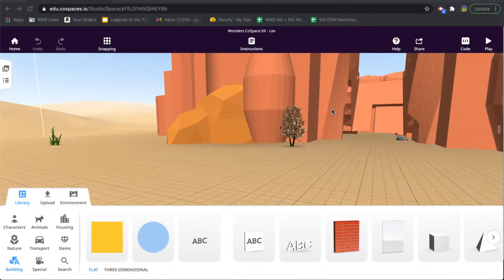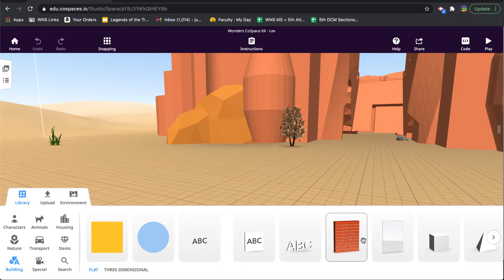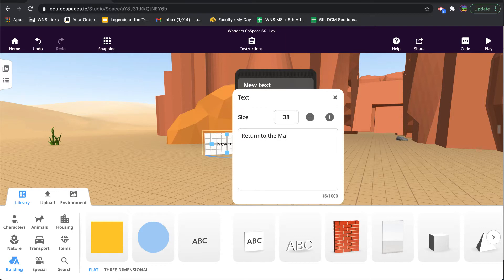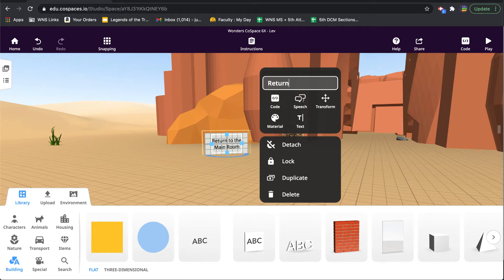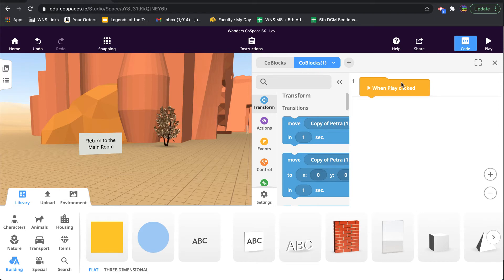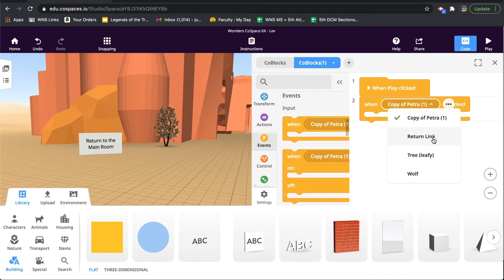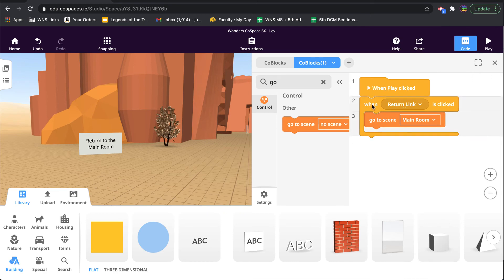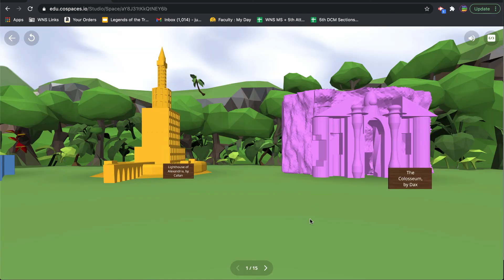11. CoSpaces - Add Code for Go to Scene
Learn how to code a sign that, when clicked, takes you to another scene in your CoSpace.